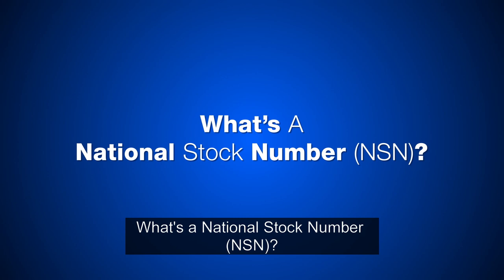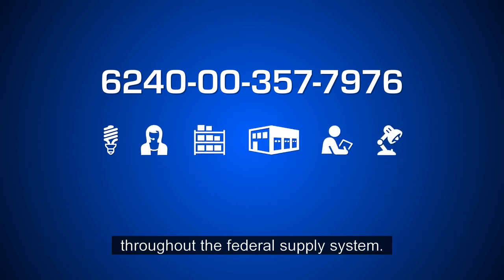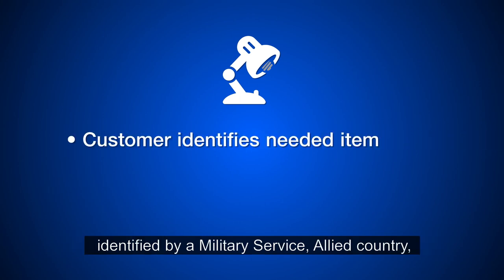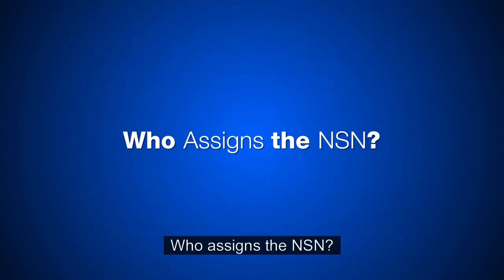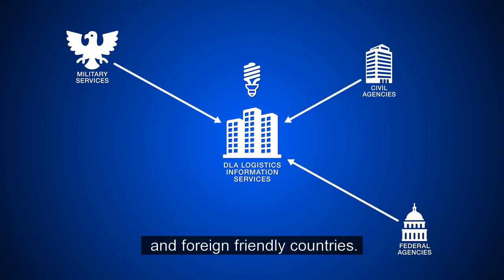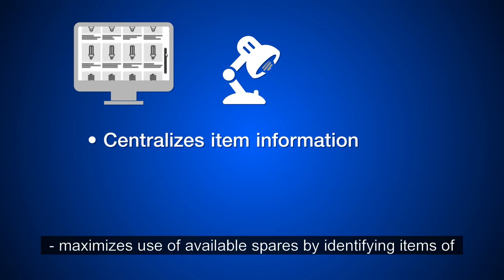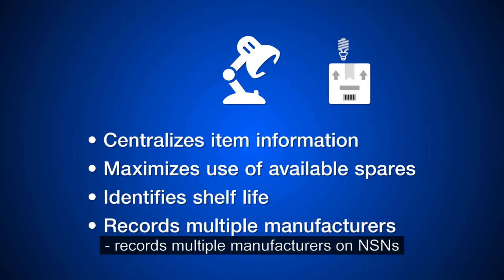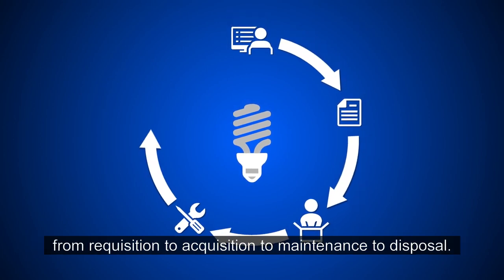DLA FAQs National Stock Number (Open Captions)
DLA Fast FAQs is video series to help you learn about DLA procedures and processes. In this episode, you can learn about National Stock Numbers—what they are, what they’re used for, and how they’re assigned. DLA Fast FAQs, your source on how to work with DLA.